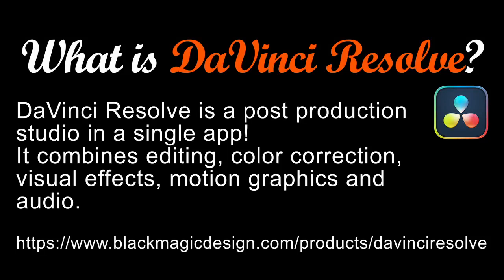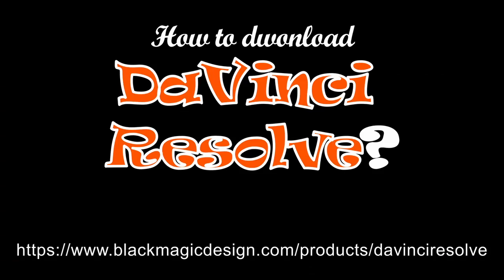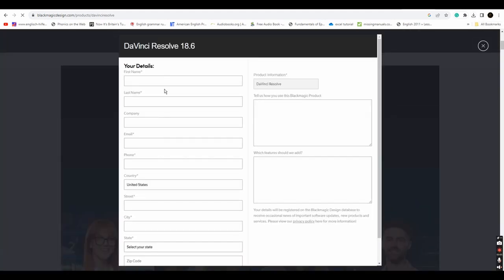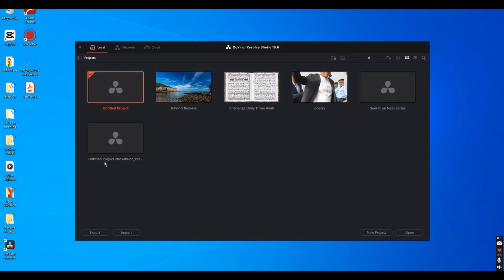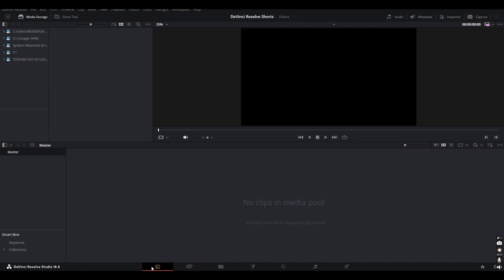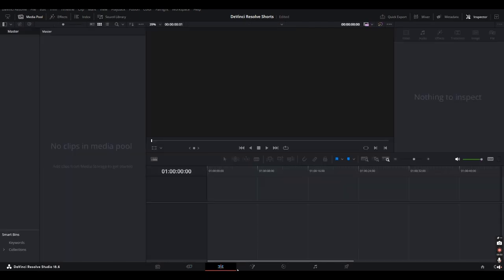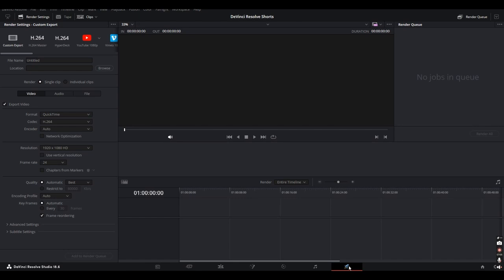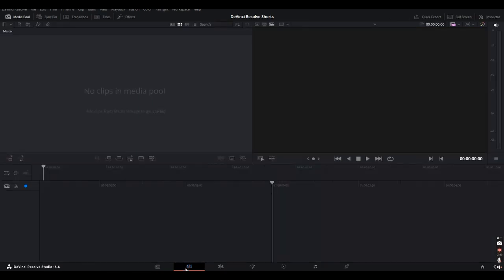How to Download Davinci Resolve davinciresolve Beginner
In this step-by-step tutorial, learn how to use and edit videos with DaVinci Resolve 18. We walk through how to get DaVinci Resolve, import media, make edits, and render a final video. You can follow along using the provided sample video and music files.